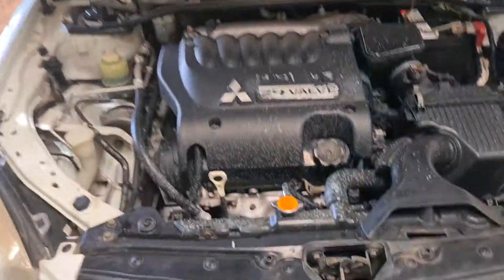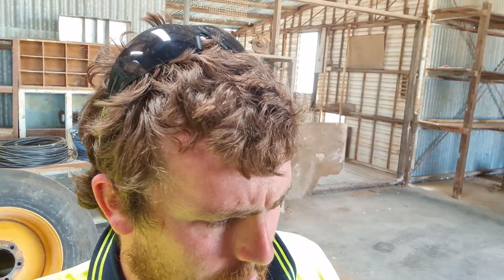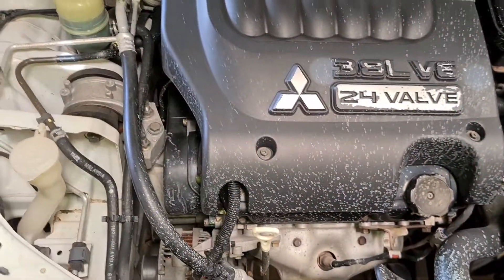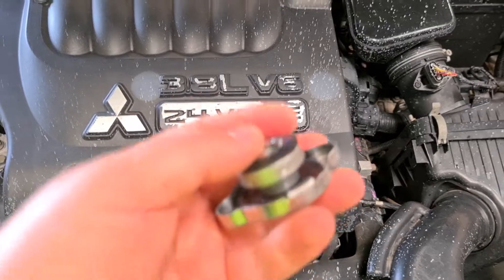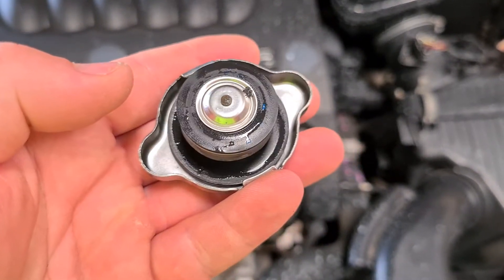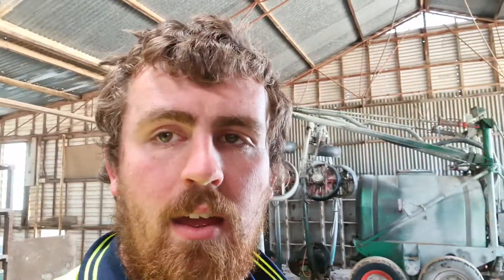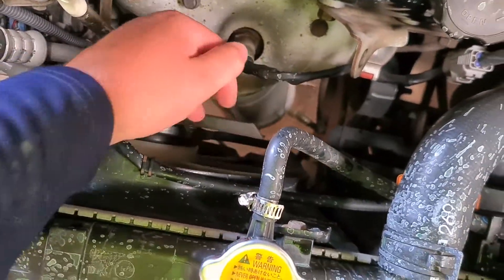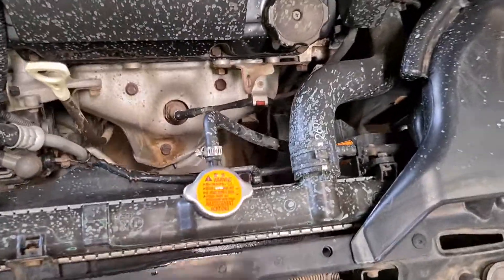Bloody Cars! Posting a video everyday for as long as I can. Day 39.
Posting a video everyday to see how long I can do it for. Each of them are going to have a little about me and my life. I must admit cars are a blessing and a curse!